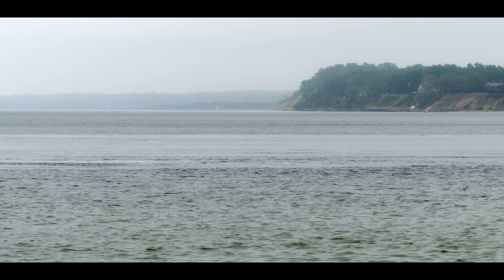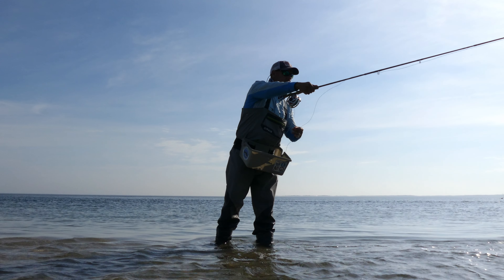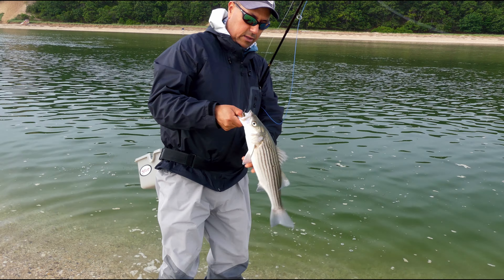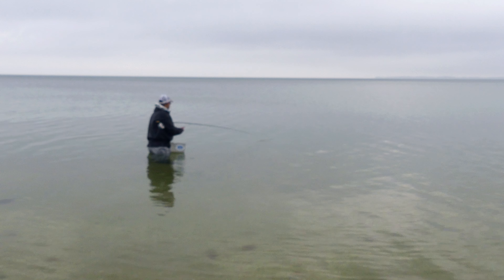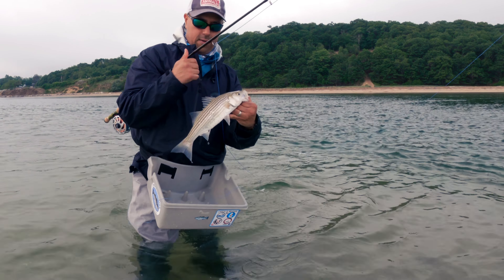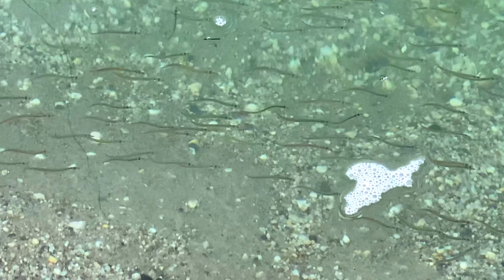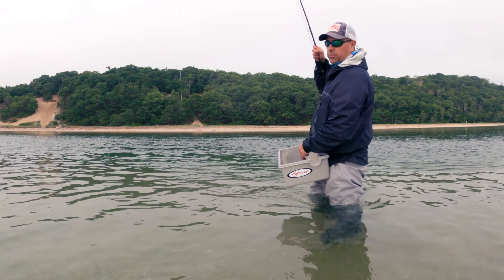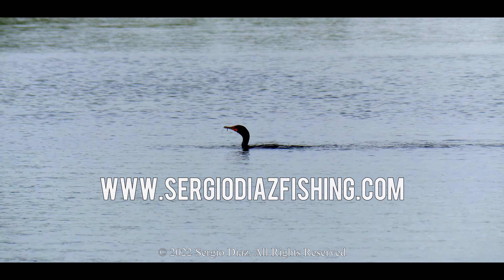North Shore Fly Fishing for Striped Bass. Spring season tips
Spring is here and stripers are just around the corner, if you are new to fly fishing or fishing in saltwater, this video will show you how to target striped bass from shore, using the currents and structure to place the fly in the strike zone.

This video was shot in the beautiful North Shore of Long Island, NY where the beach and back bays had a lot of small size bass called "schoolies". While these fish are not big, they are a lot of fun and are eager to take a good presentation.

Hope this video helps your fishing, as always, if you have questions let me know and I'll be glad to respond. Please remember to handle striped bass with care and safely release them. The striped bass fishery is once again, in danger of collapsing and we need to do our part to help them recover. Abundance of striped bass is great for all, the recreational and commercial angler and all the business supported by the fishing industry.

Tight lines!

- Sergio

Fly Fishing Gear Recommendation